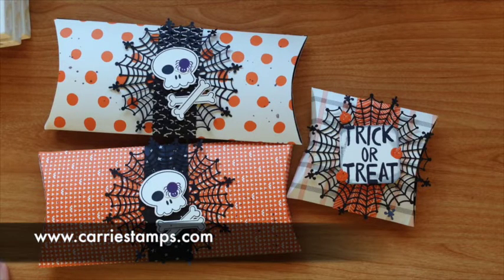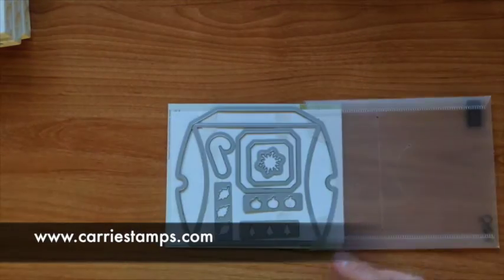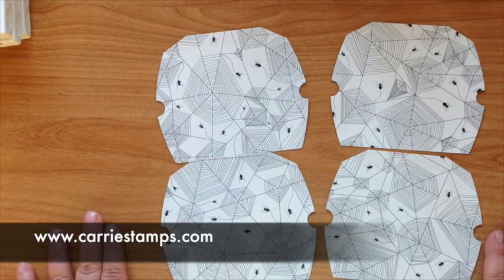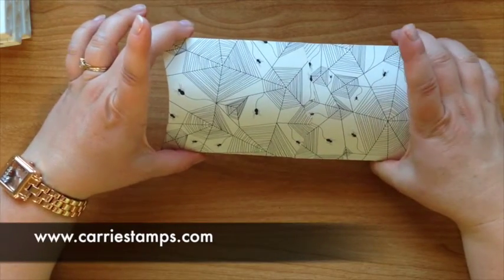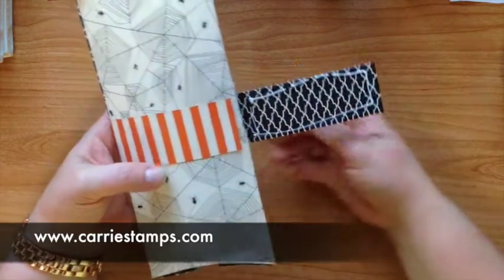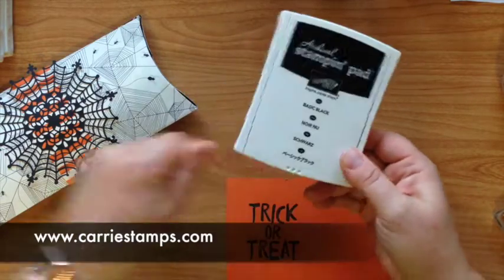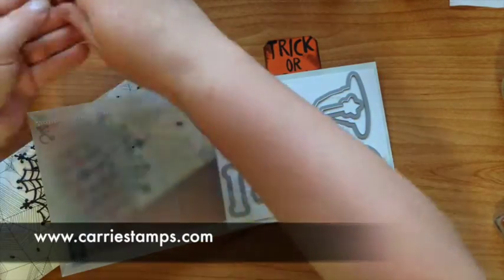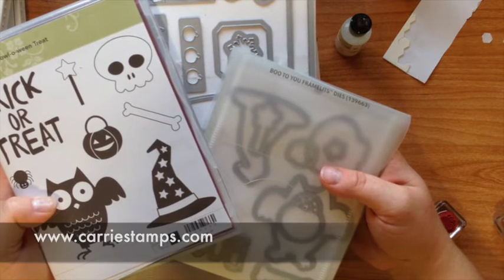Extended Pillow Box with the Stampin' Up Square Pillow Box Die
In this video I will show you how to make an extended Pillow box using the Square Pillow Box Thinlit Dies.